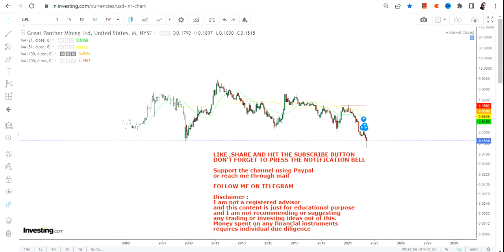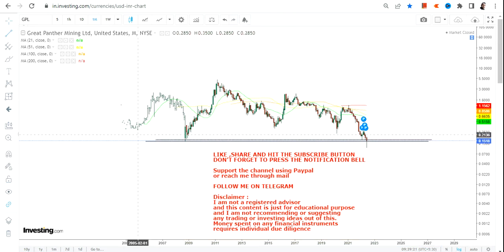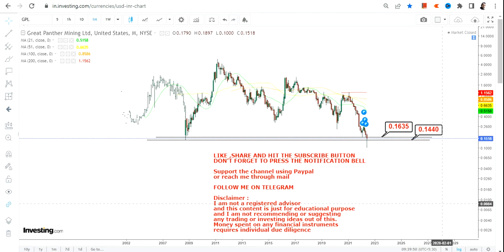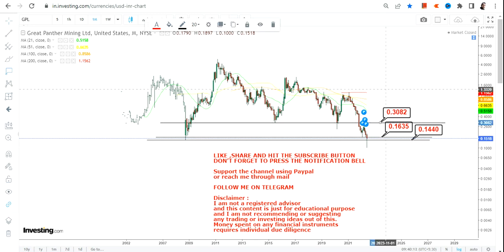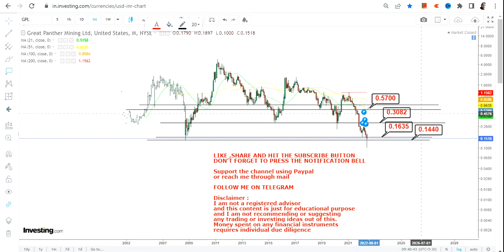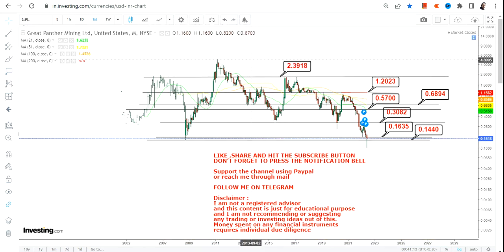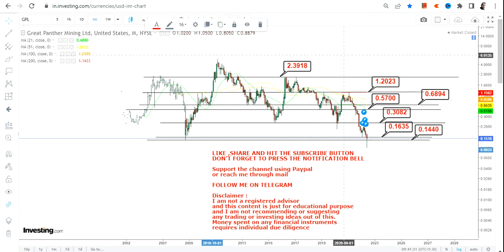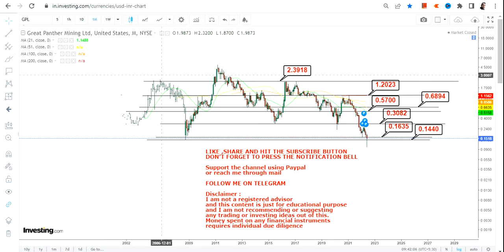GREAT PANTHER MINING | BIG OPPORTUNITY | GPL STOCK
About the video: Hello friends, in this video of my You Tube Channel, I am going to discuss about GREAT PANTHER MINING | BIG OPPORTUNITY | GPL STOCK | GREAT PANTHER MINING STOCK

About the channel:
I will provide educational, informative and stock/financial market (satyajitdasgupta,greatpanthermining,gpl) related contents in this channel